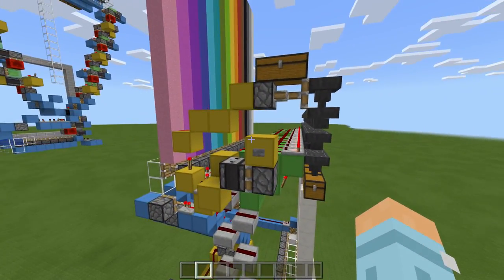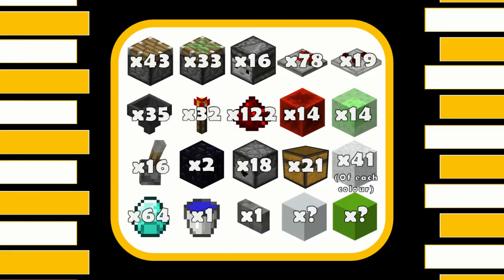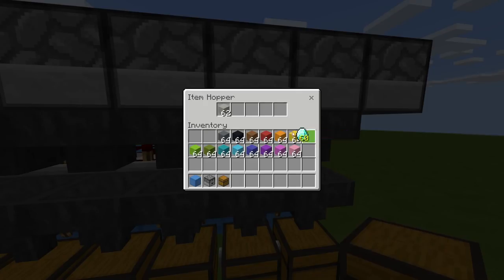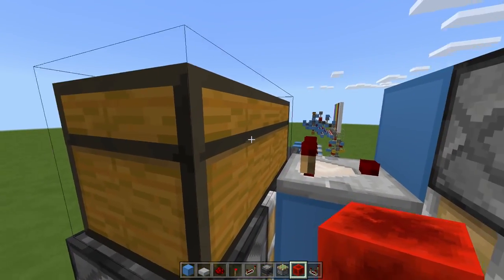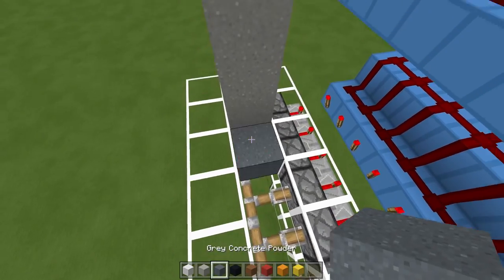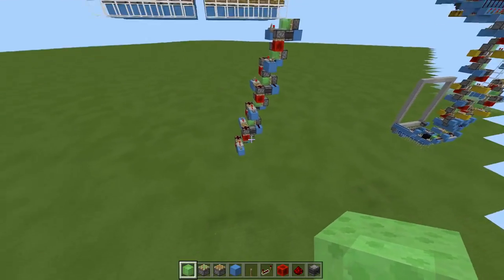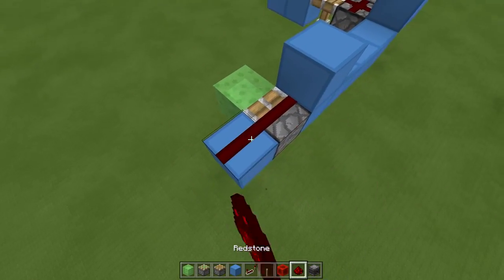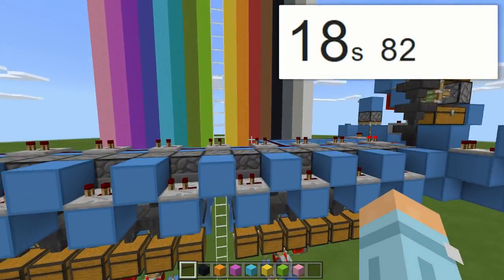Minecraft PE FULLY WORKING PRINTER! 1000 Subscriber Special! (PE/Xbox/Windows10/Switch)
Thank you so so so SO MUCH! So, of course to mark such a special moment we needed a special video, so here is the fastest fully working printer for Minecraft Bedrock Edition (PE/Xbox/Windows10/Switch)
I hope you all like it as much as I do, as a lot of time went into this build... hoping you will love it!